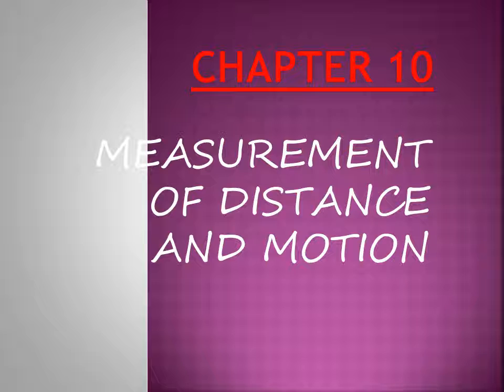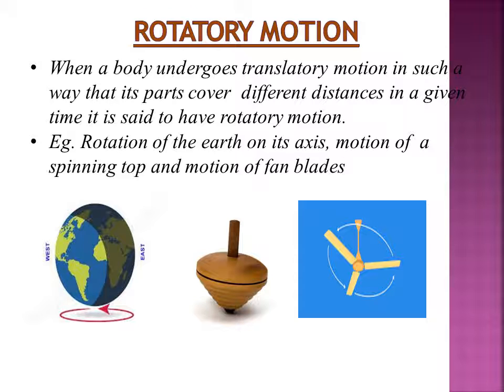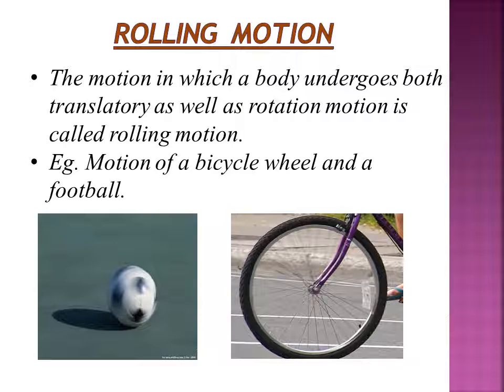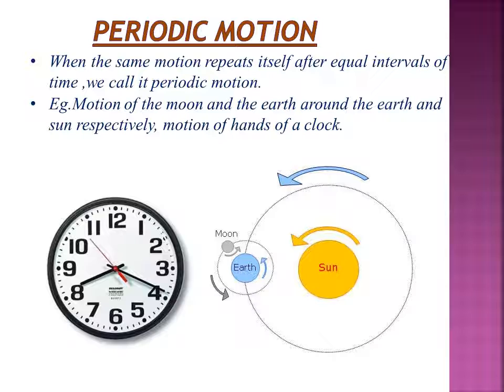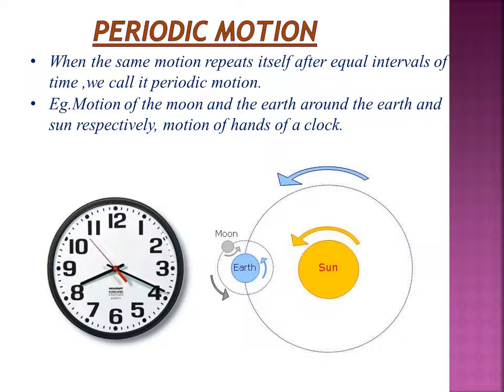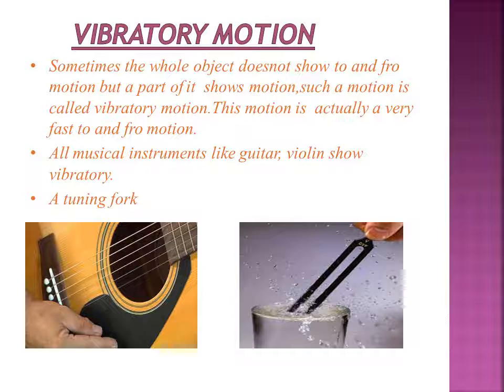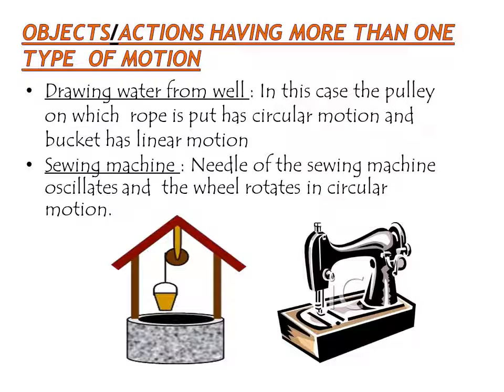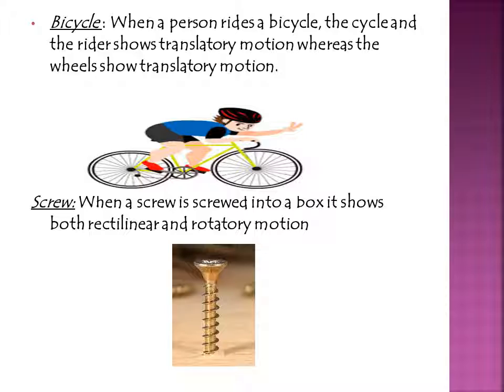STD VI Science Ch 10 Measurement of Distance and Motion Part 4